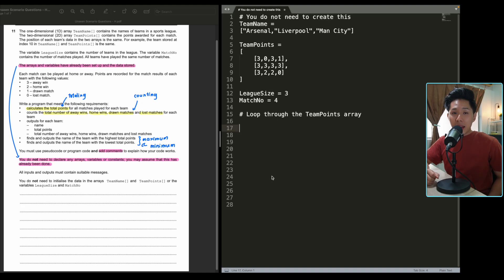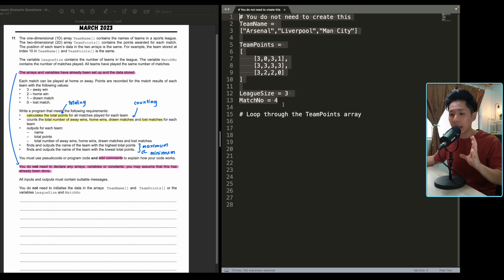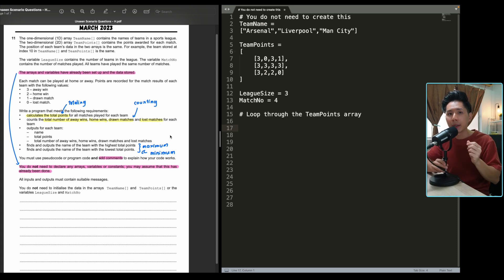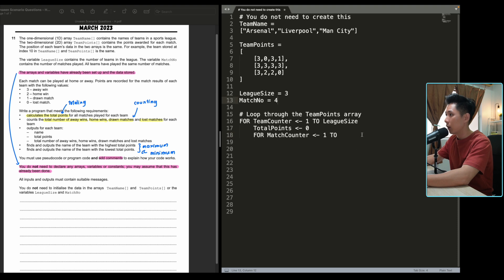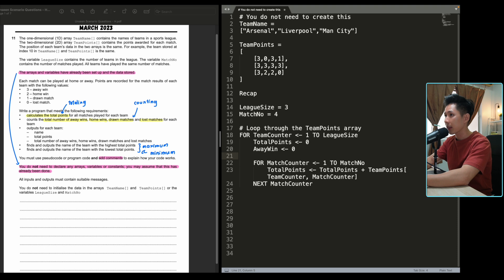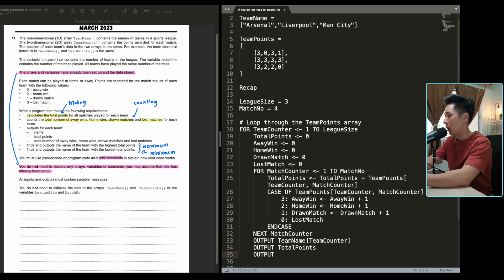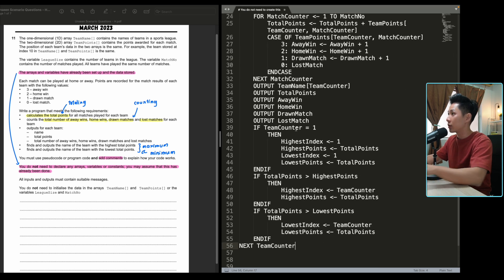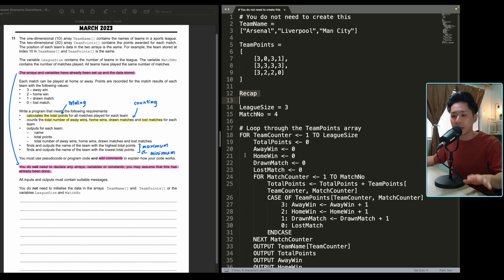Topical Past Year Questions: Unseen Scenario Questions 3 (Scenario: Football Matches)